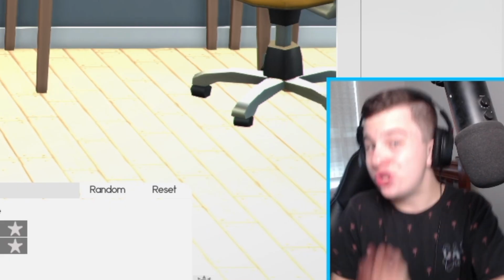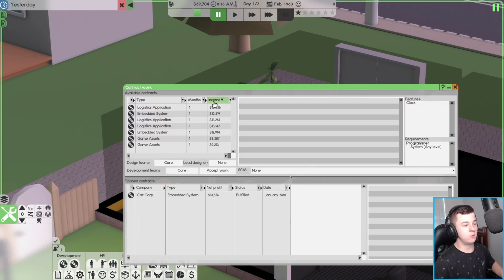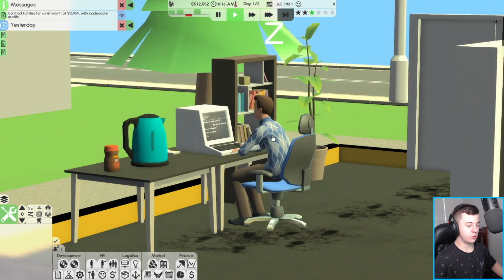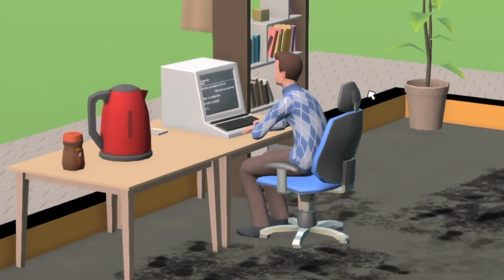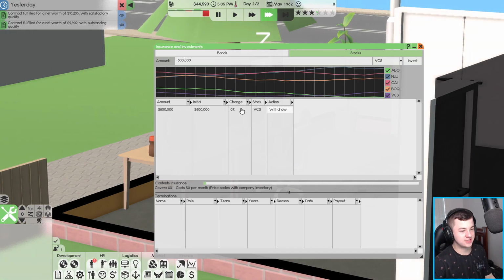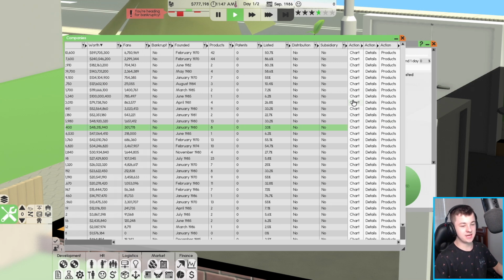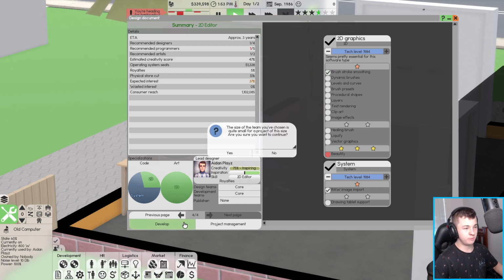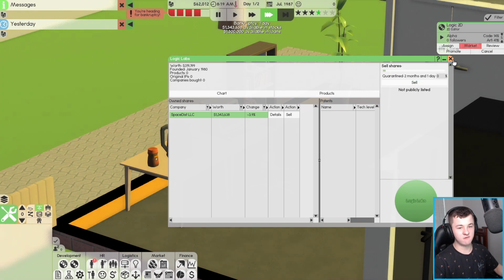Starting My Own Software Company in Software Inc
► Upload Schedule - Every Tue & Thur @ 12 am AEST